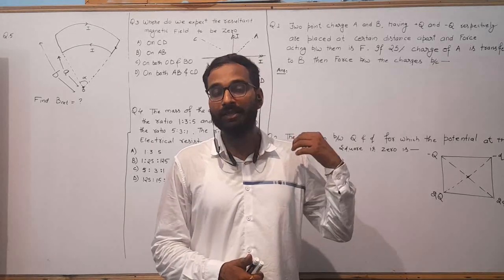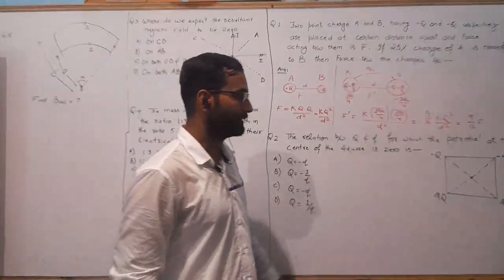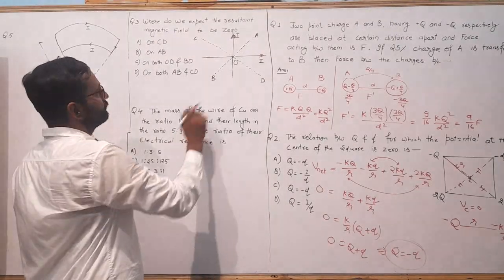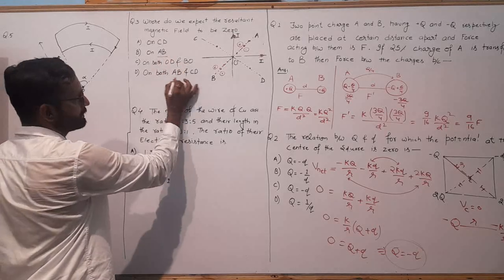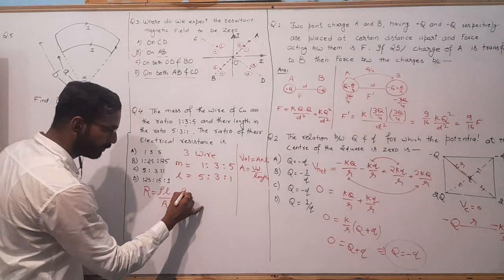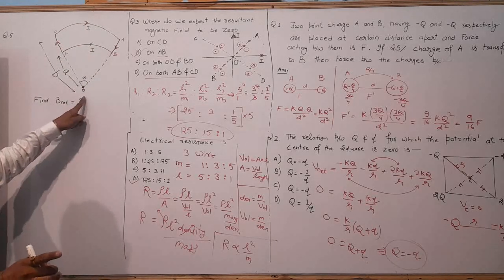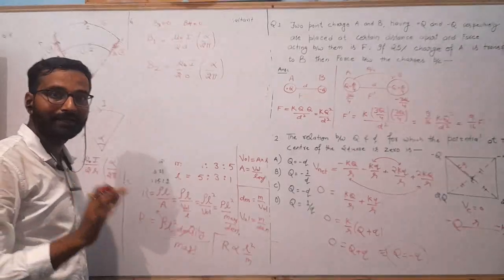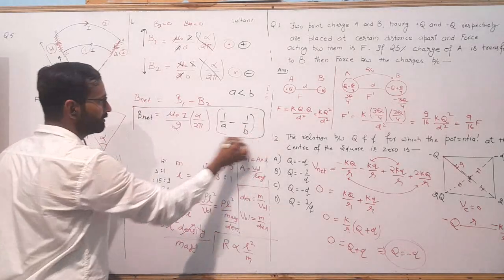NEET Previous Year Question (English)